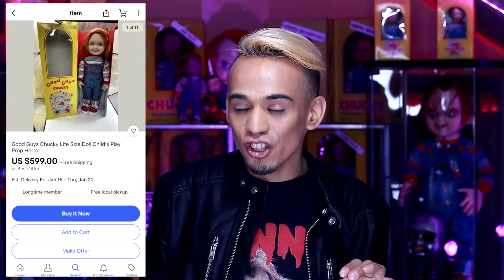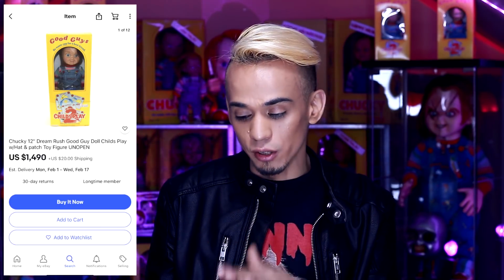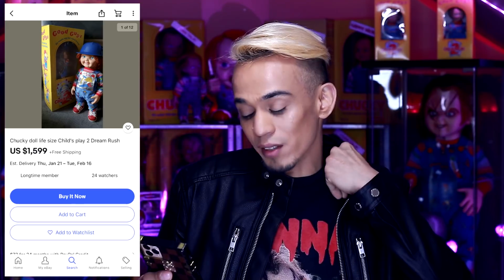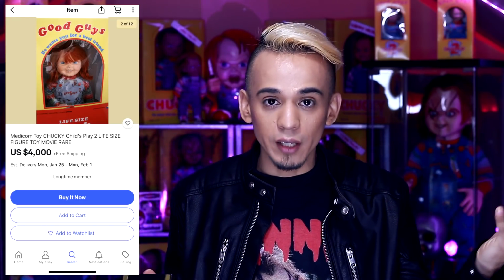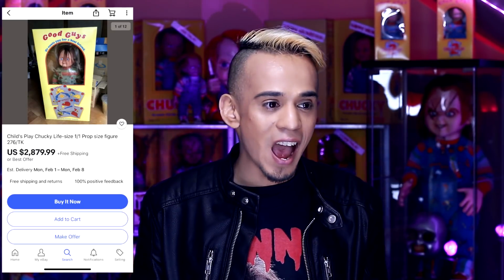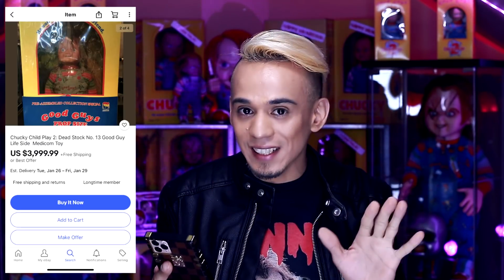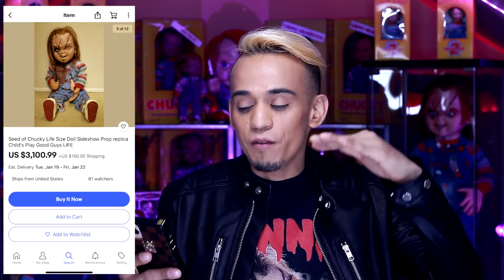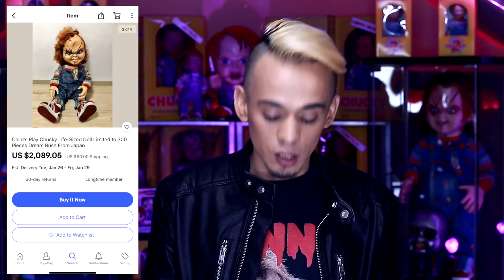OVERLY PRICED CHUCKY DOLLS | EDGAR-O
This is a positive channel of love and acceptance. Bullies will be blocked.

HEY GUYS! In today's video I really wanna talk to you about these overly priced chucky dolls and what makes them so expensive. As always these are my own opinions and thoughts, we can all agree to disagree. Let me know what do you think in the comments down below.

Snapchat Username:

itsedgaro